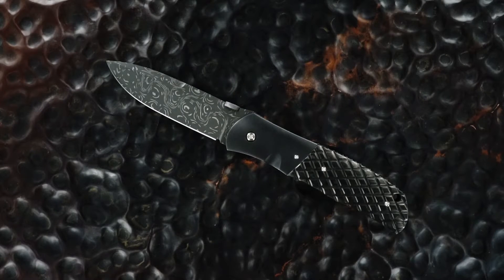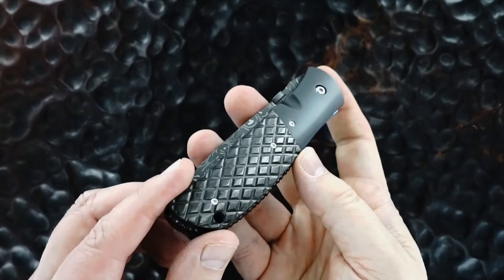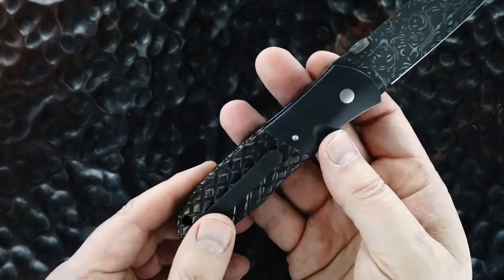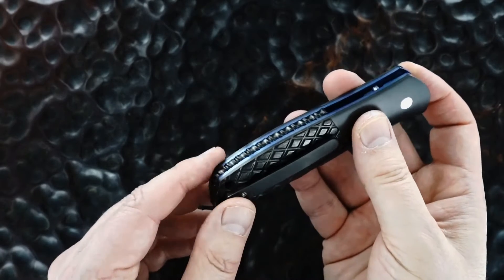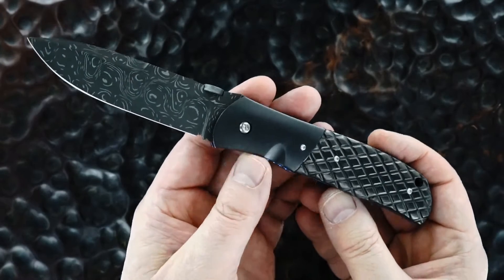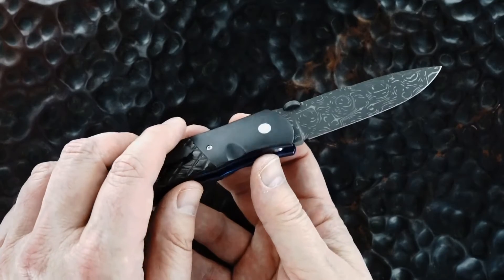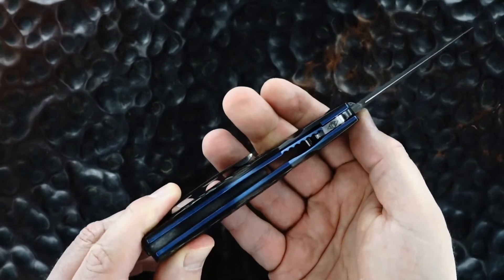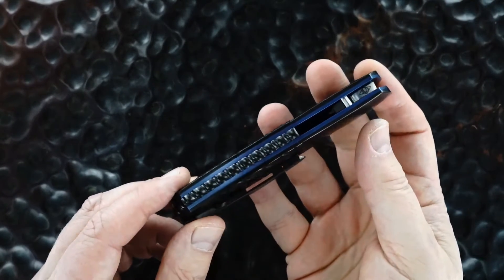John W. Smith Custom Deluxe SD-2 Flicker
Posting for sale soon at EBossHoss.com/TradeKnives